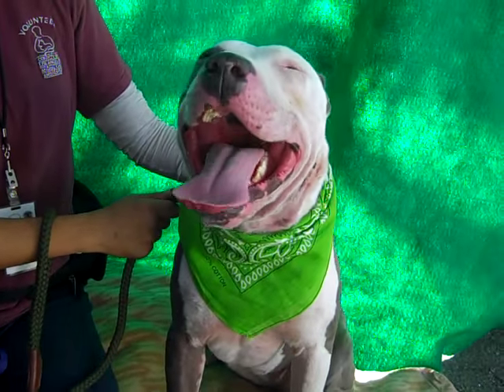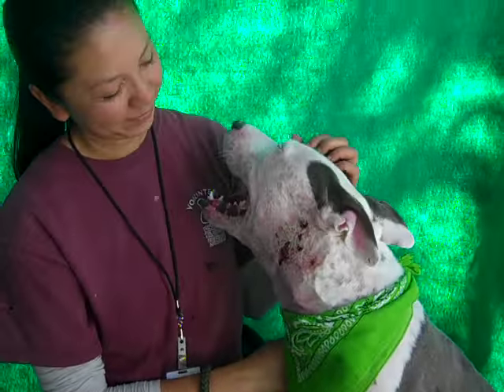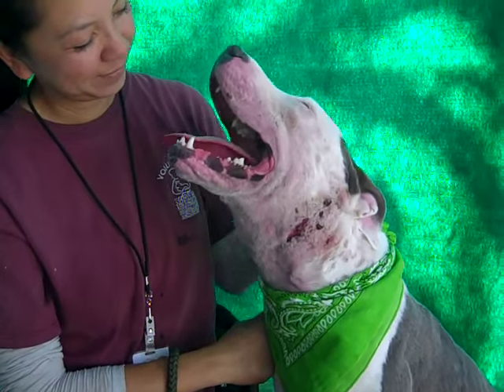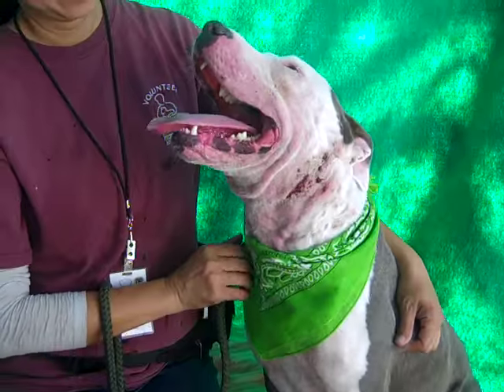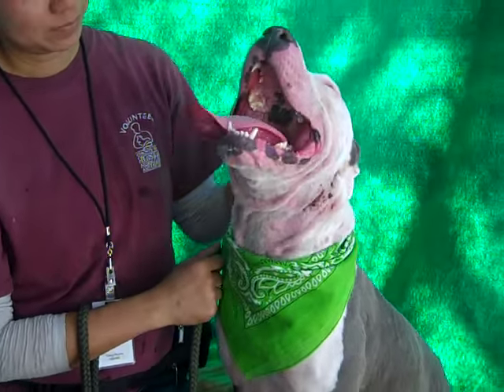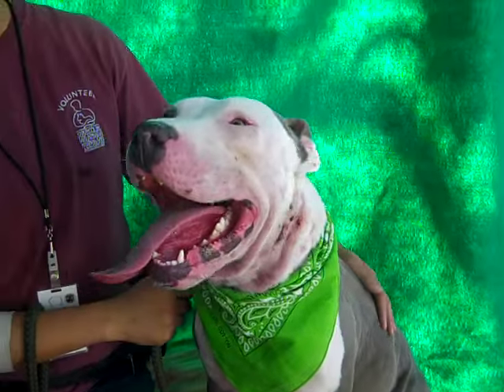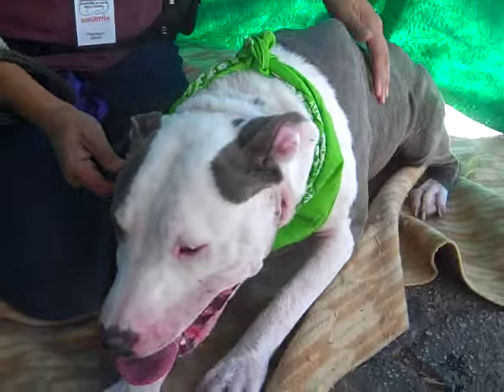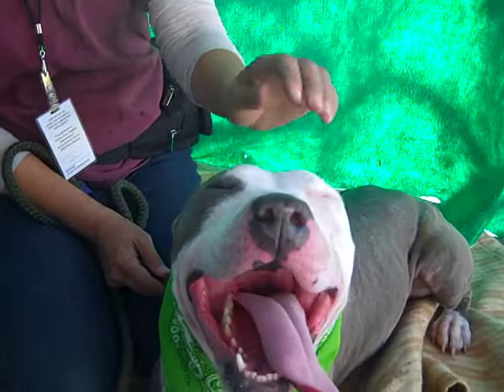A4886751 DARLA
A4886751 Darla is a lovable 1-year-old blue-and-white female American Staffordshire Terrier and Pit Bull mix puppy who was found as a stray in West Covina and brought to the Baldwin Park Animal Care Center on October 12th. Weighing 59 lbs, Darla has a winning smile that reflects her cheerful attitude and eagerness to please. Her tail starts thumping at even the slightest indicator you might be looking at her, and she is clearly meant to be a best friend. She walks well on a leash and shows signs of being housebroken. Darla earned a perfect score on her shelter-administered temperament test. When we had her out, we noticed she does have a strong prey drive, so we are not recommending her for homes with cats, small dogs, or other small animals (e.g., rabbits, etc.). However, she seems to get along well with other medium and large dogs. Darla is currently being treated for some skin irritation which may require continued attention when she leaves the shelter; she seems to be healing well, and should be back in perfect shape soon. Darla will be a great addition to an active household where she can join in on walks or hikes and enjoy plenty of attention and love.